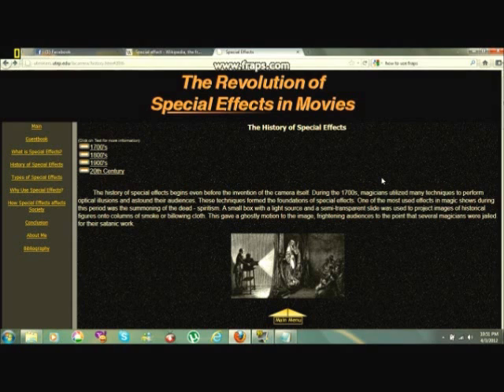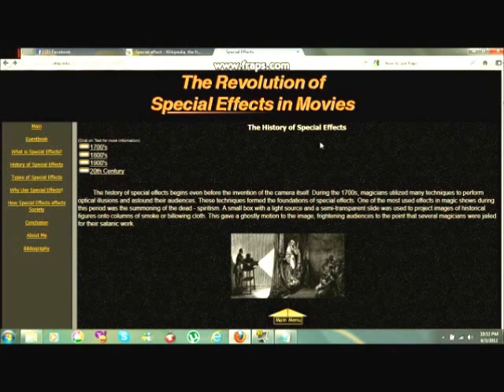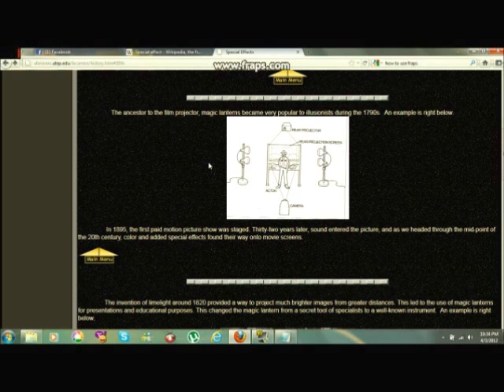MovieGeek D4: Zul's History of Special Effects - Part 1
Zul talks about the history of special effects. This is just the first part of History of Special Effects and he shot it in a different way.